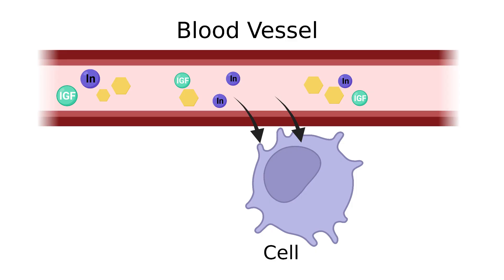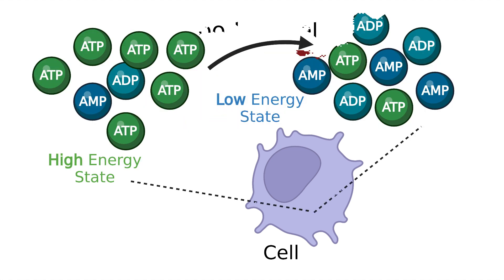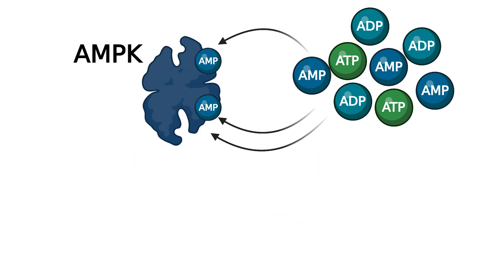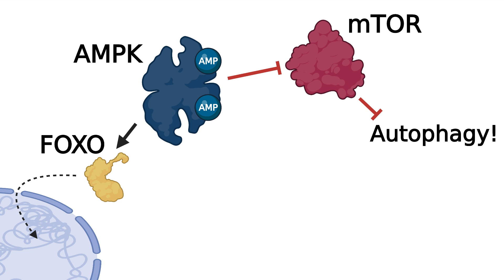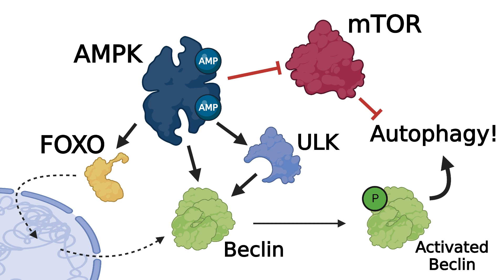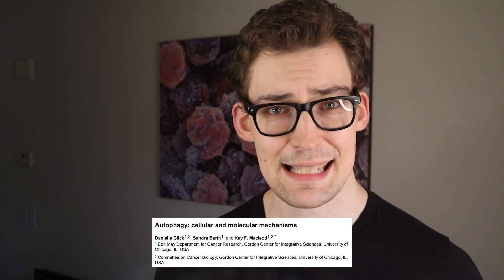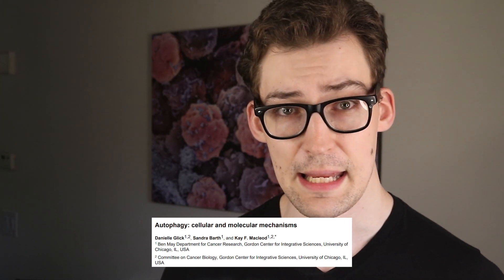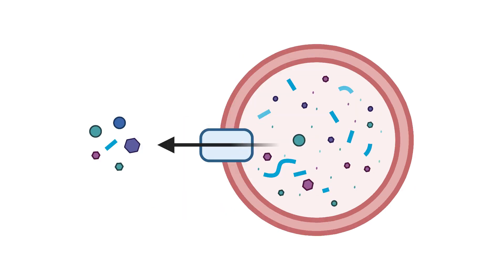How does Fasting create Autophagy?